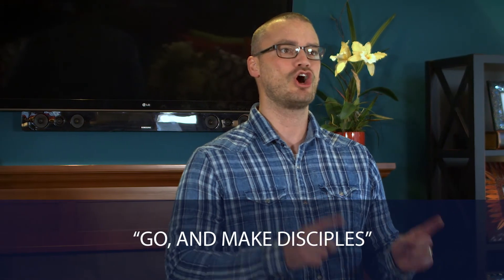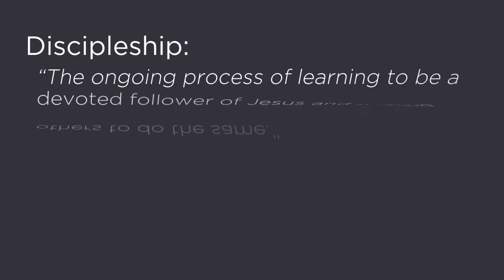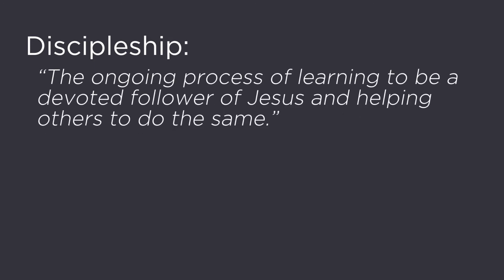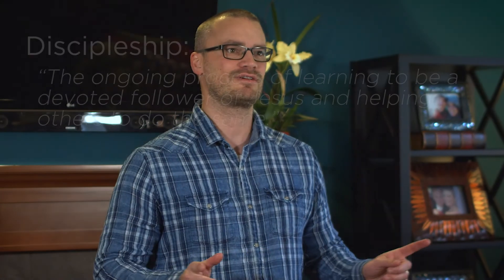Grow - Session 1: Phases of Discipleship